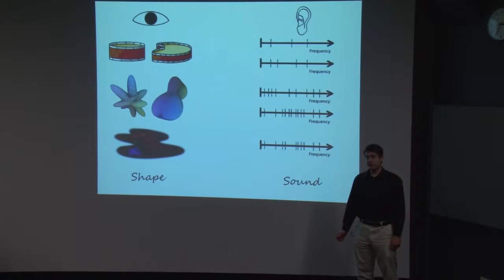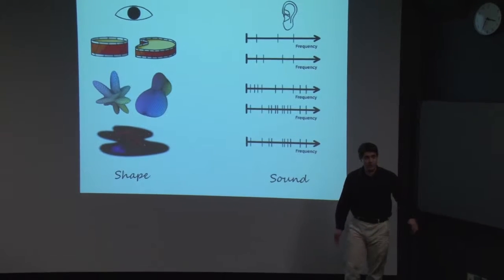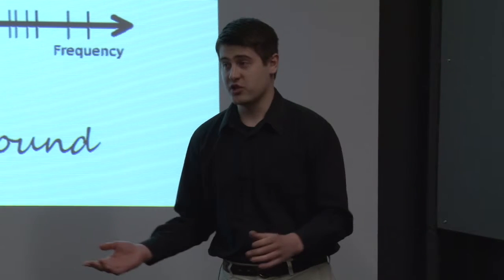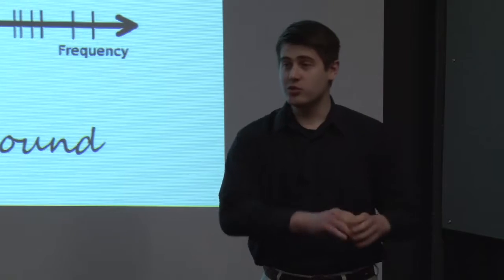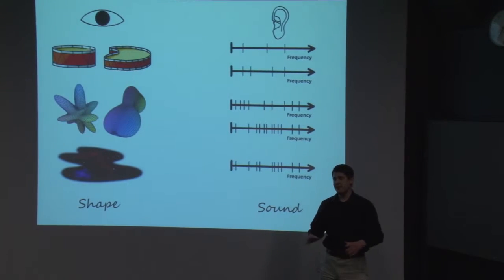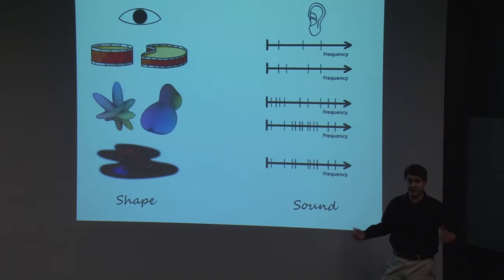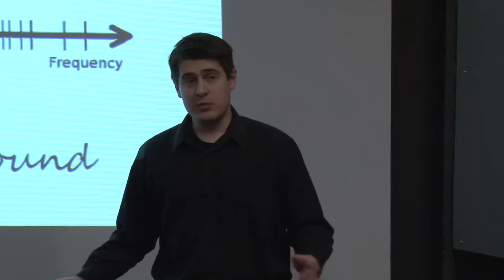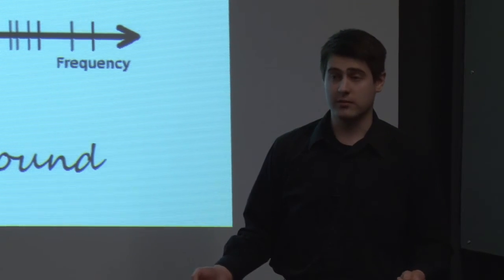Mikhail Panine presents - Inverse spectral geometry: hearing shapes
University of Waterloo applied mathematics graduate student Mikhail Panine presents 'Inverse spectral geometry: hearing shapes' at the Three-Minute Thesis competition, Faculty of Mathematics heat, on March 1, 2013